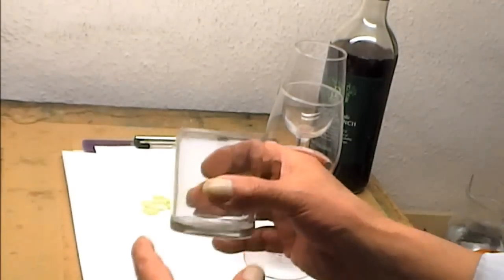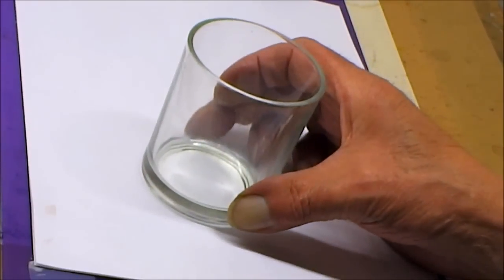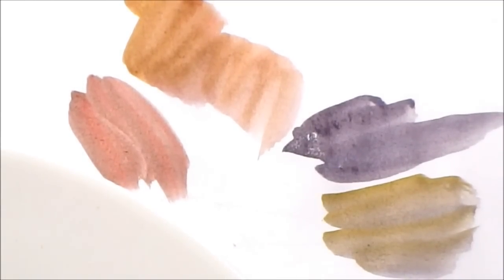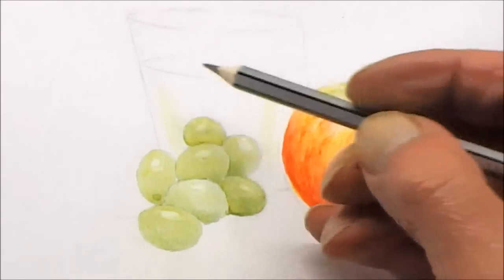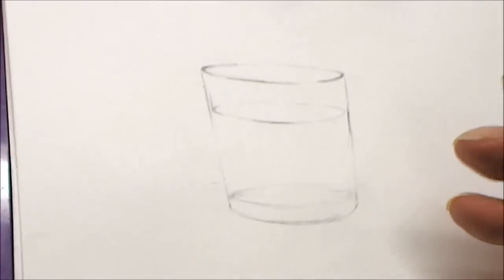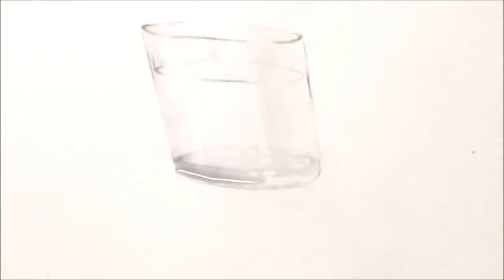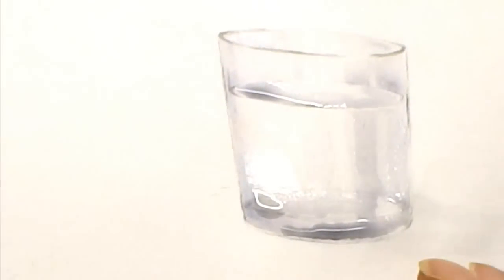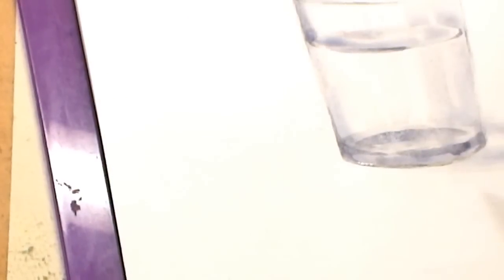Part 3 Up! close & detailed. Still-life Pro; Watercolor tutorial 4 beginners.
This video is a No thrills in close & detailed teaching project. I'm a professional tutor with 40 years of teaching Painting & Sculpturing in adult education collages. I am also a listed artist having carried out many worldwide Commissions. Lectures & exhibitions. I have also spent over 30 years teaching craft skills to adults with learning